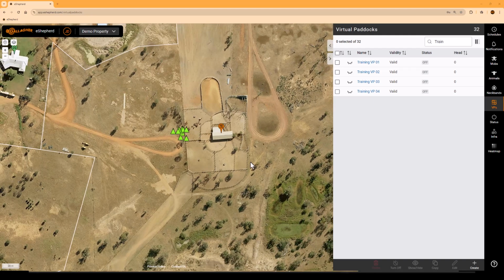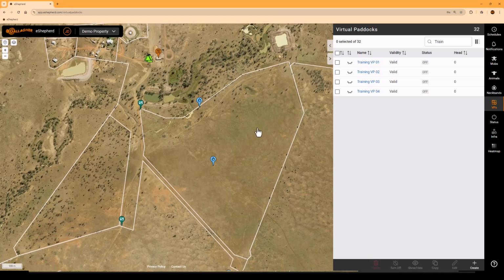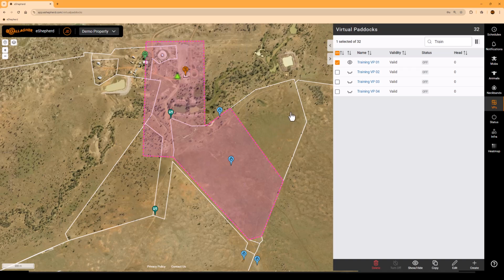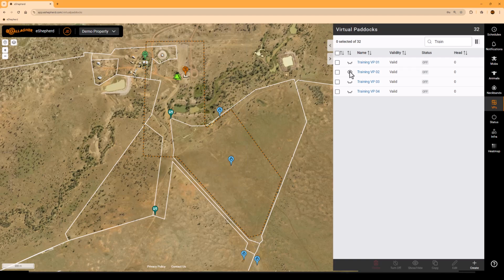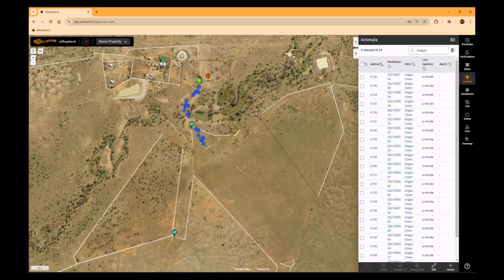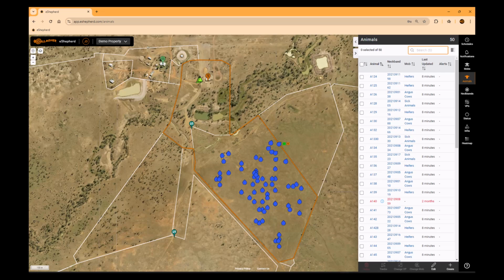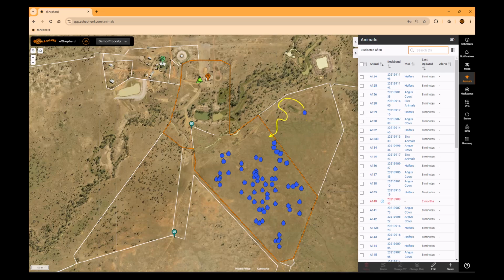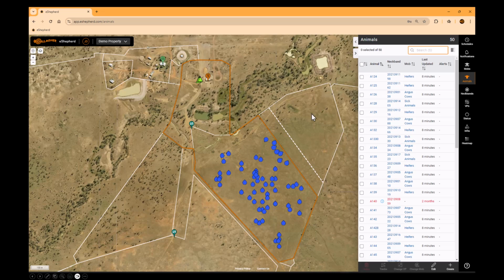eShepherd How-to: Animal Training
In this video you will learn how to setup your Virtual Training Paddock and introduce your animals to the eShepherd system